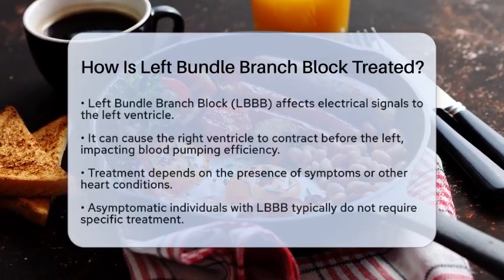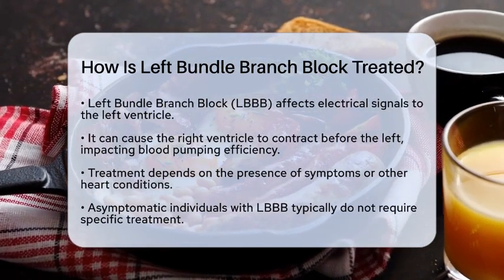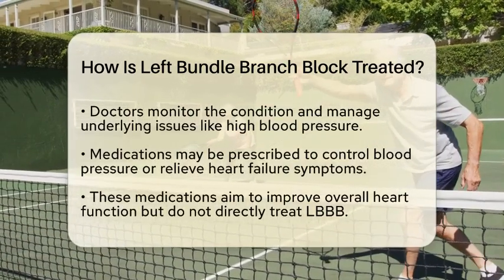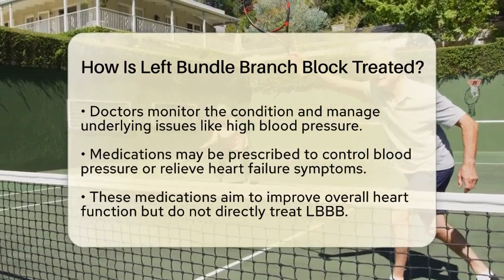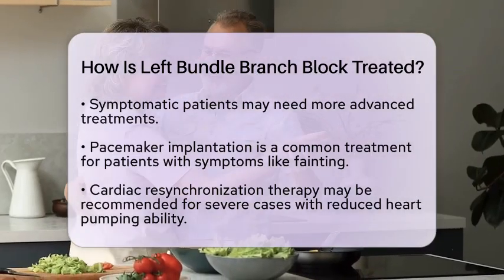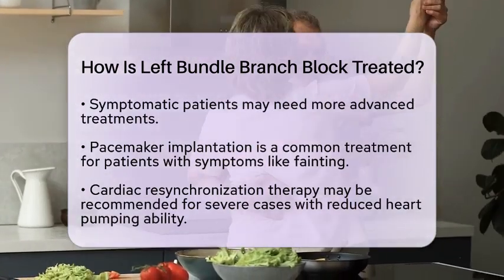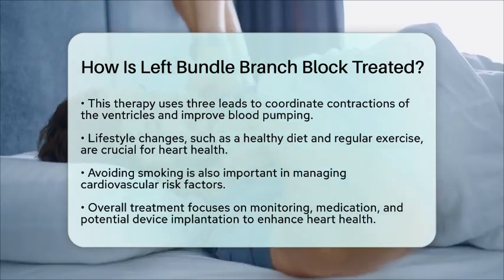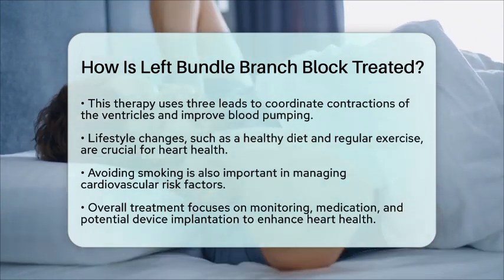How Is Left Bundle Branch Block Treated? - Cardiology Community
How Is Left Bundle Branch Block Treated? In this informative video, we will discuss Left Bundle Branch Block (LBBB) and how it is treated. LBBB is a condition that affects the heart's electrical signals, leading to potential complications in how the heart pumps blood. Understanding the treatment options available for LBBB is essential for those diagnosed with this condition. We will cover the different approaches based on whether individuals experience symptoms or have other heart-related issues.

From monitoring and managing underlying heart conditions to the use of medications that help control blood pressure, we will explain the various strategies employed by healthcare professionals. For those who experience symptoms, we will discuss advanced treatment options, including pacemaker implantation and cardiac resynchronization therapy. Additionally, we will highlight the importance of lifestyle changes in maintaining heart health and reducing cardiovascular risks.

Join us as we break down these treatment options in a straightforward manner, aiming to help individuals with LBBB understand their choices and work towards better heart health.

About Us: Welcome to Cardiology Community, your trusted source for all things related to cardiology and heart health. Our mission is to provide engaging, informative content that helps you understand the complexities of cardiovascular wellness.
Please note that our content is purely informational and should not be considered medical advice. Always consult with a healthcare professional for personal health concerns and do your own research to make informed decisions. The content provided is for general informational and educational purposes only. It is not intended to substitute for professional medical advice, diagnosis, or treatment. Never disregard professional medical advice or delay seeking it because of something you have seen in this content. Never rely on this information in place of consulting with qualified healthcare professionals. The creators and distributors of this content are not responsible for any adverse effects or consequences resulting from the use of any suggestions, preparations, or procedures described in this material. Always consult with your healthcare provider before starting any new health-related practice or program.